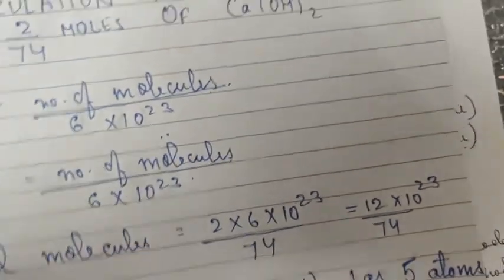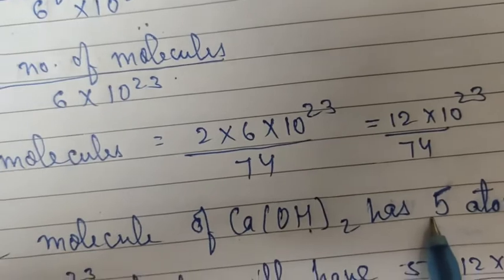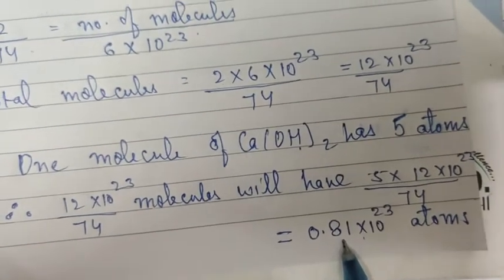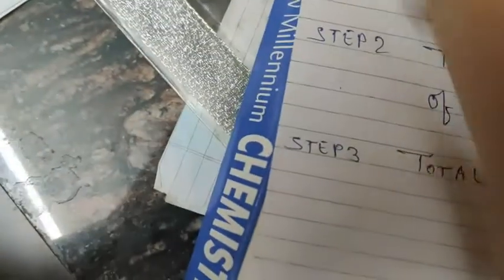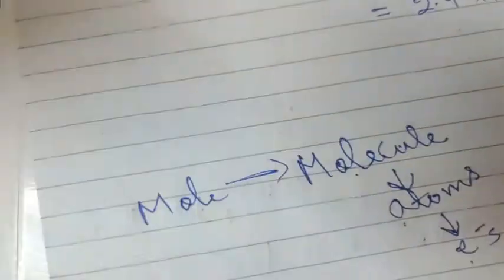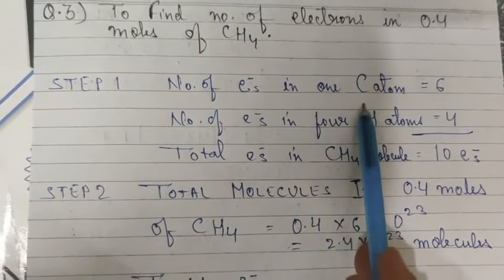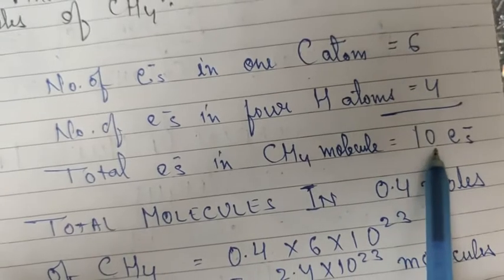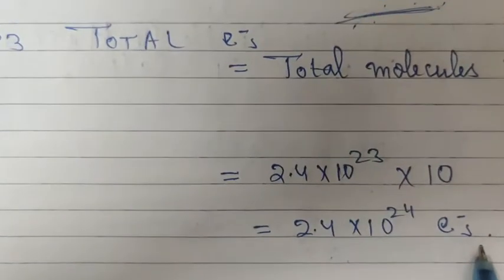NUMERICALS ON MOLE CONCEPT